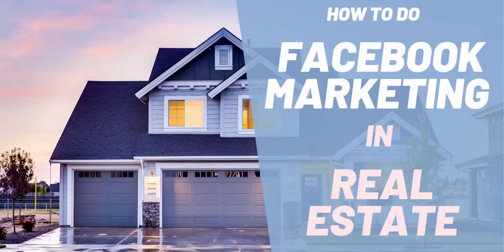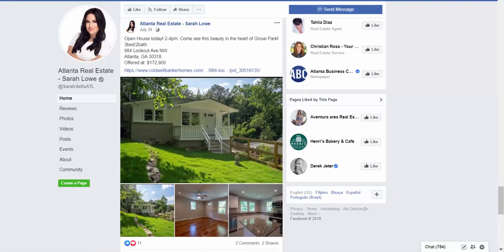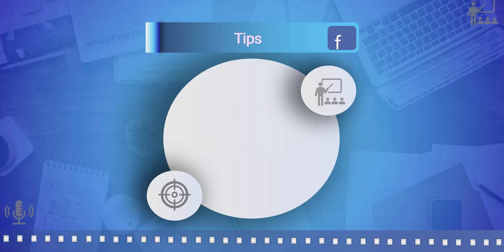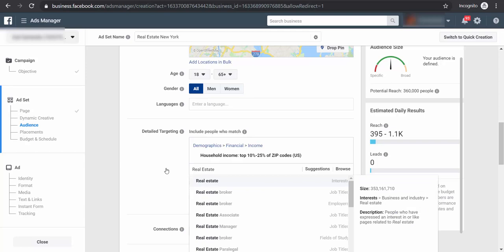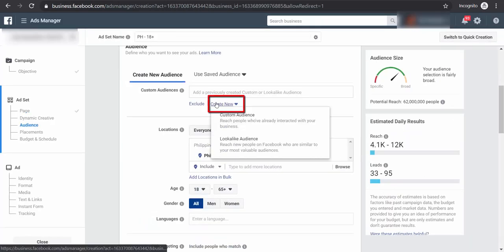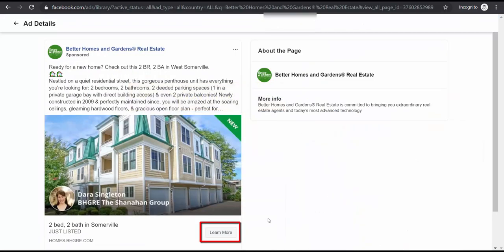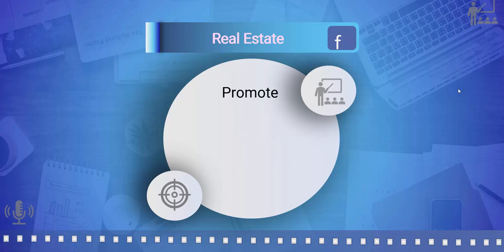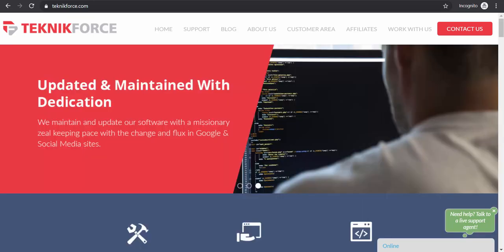How to do Facebook Marketing in Real Estate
Learn how to use Facebook and Facebook Ads to market your real estate business. With Social Media is booming today, every marketer should take advantage of Social Media Platforms such as Facebook since there are lots of potential clients you can find here.

To start with you need to create a Facebook Page, having done that you need to widen the spectrum of your acquaintances on Facebook by inviting people daily.

Next you can join real estate groups. Everytime you post like minded individuals from such groups will see your post. You can also post your listings on various marketplaces.

Consider using Facebook Ads to reach your target audience. Follow the tips in this video and create a good compelling ad.

Using Facebook in Marketing in a Real Estate Niche will help  in advertising their For-Sale Properties on a budget.

It is a cost-effective way to generate leads and land potential clients. Buying a property is a huge decision for the client.

You may want to build your trust to your potential clients as they would want to buy from someone they like and trust.

This will make you stand out from your competition. Make your Listings and Ads simple having a clear Call to Action. Lastly, testing your Ads first with a minimum budget will save you time and money.